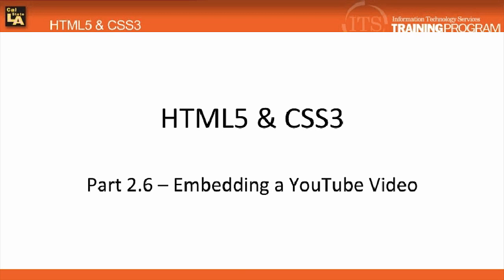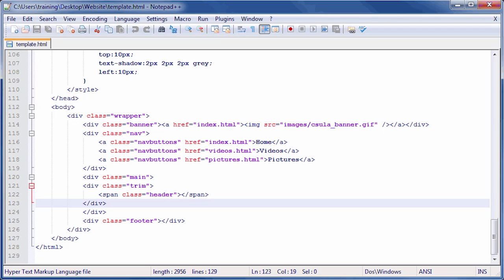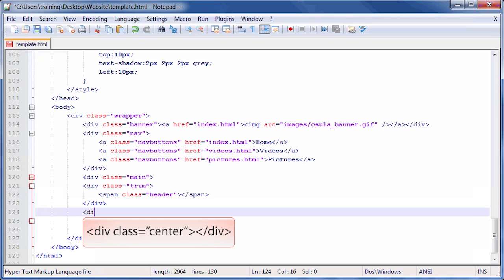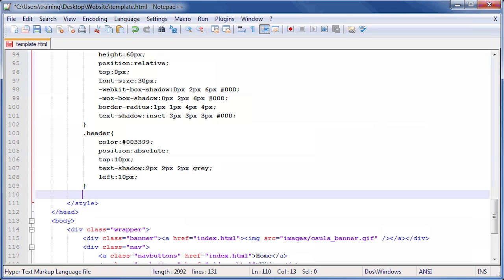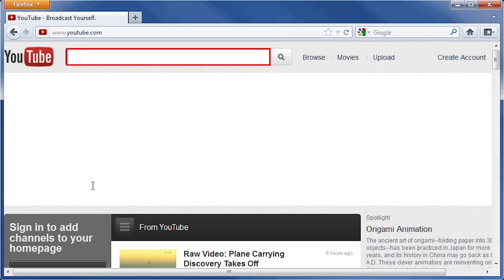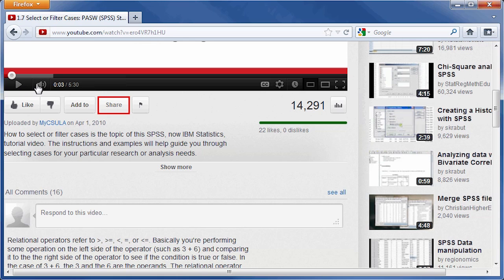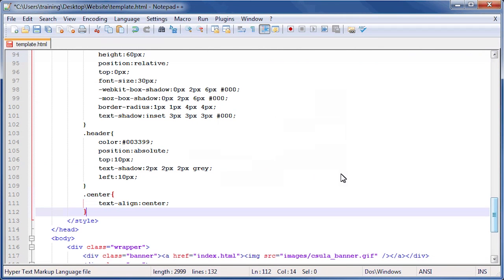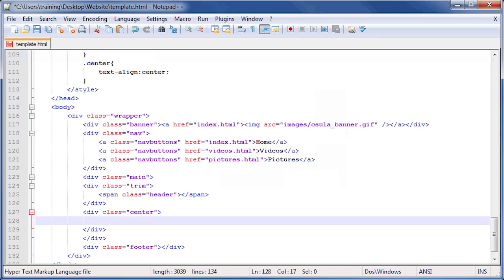2.6 HTML5 and CSS3: Embedding a YouTube Video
Embedding videos can be an important part of any webpage. In this video, we will embed a video from YouTube onto our page. Embedding YouTube videos is generally the safest way to embed videos onto a page due to sporadic browser support for other methods.